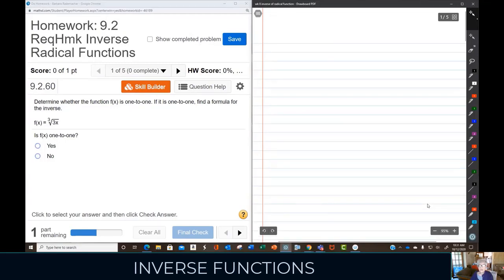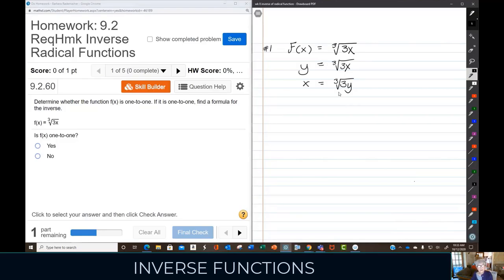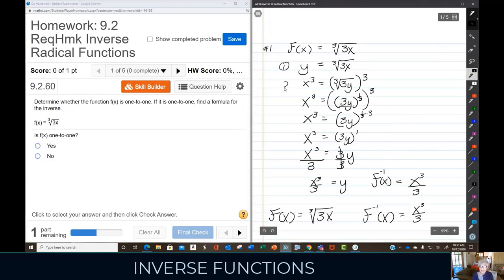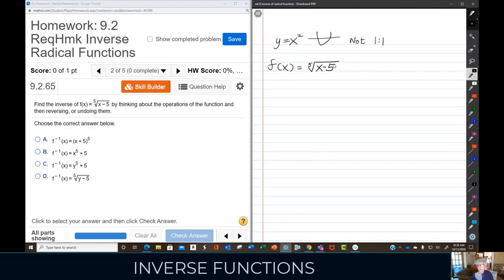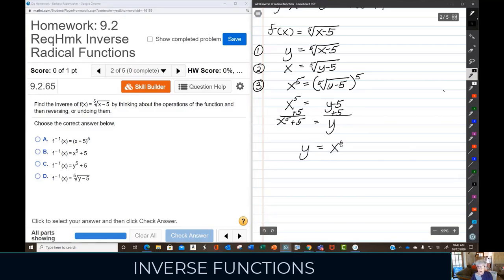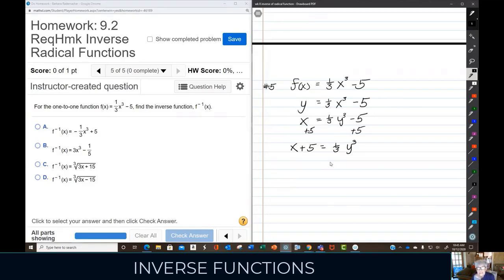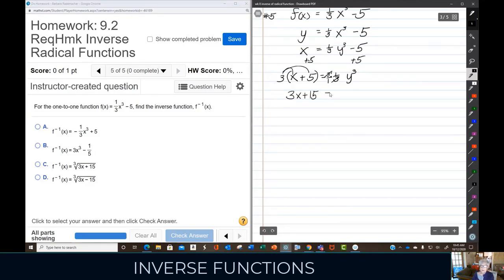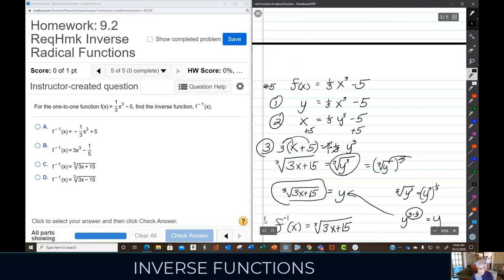Inverse Radical Functions CoreqIACA Rsyn 10132020